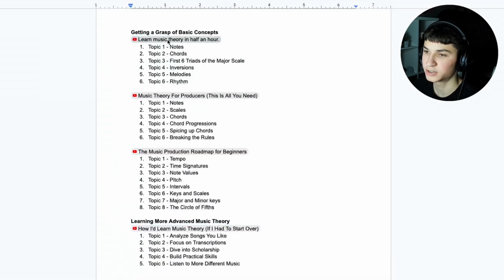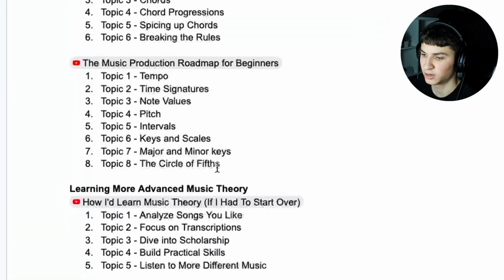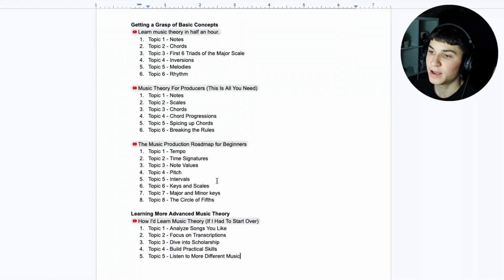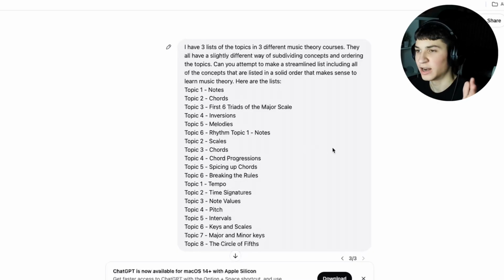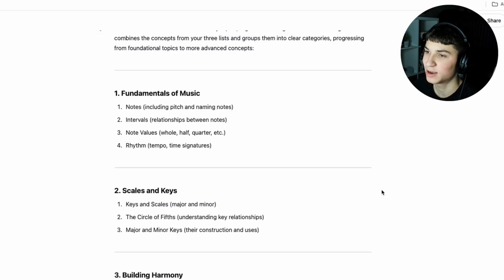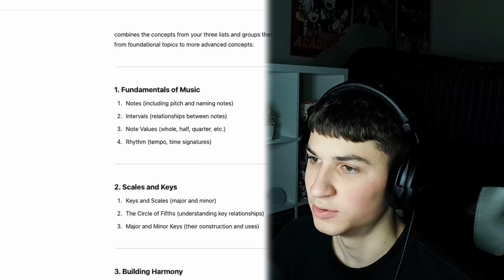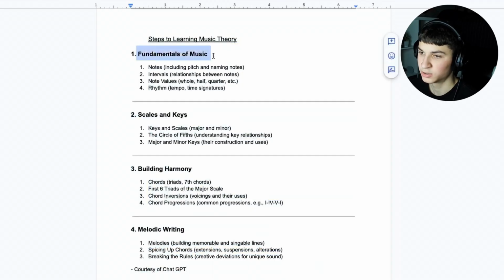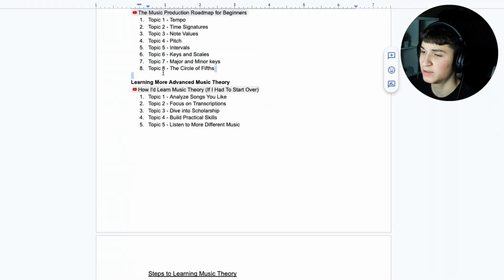I Watched HOURS of Music Theory Tutorials to Build THIS Roadmap!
In this video I spend hours watching MUSIC THEORY TUTORIALS and taking notes in order to make the BEST LEARNING ROADMAP POSSIBLE!

This video is episode 0 of my NEW music theory series! I plan to use this series to document the ups and downs and everything in between of my journey trying to learn music theory for producing.
CHAPTERS:
0:00 - intro
0:50 - the plan
1:29 - tutorial 1
3:58 - tutorial 2
4:15 - tutorial 3
4:32 - tutorial 4
4:53 - organizing the info
5:34 - the roadmap
7:48 - outro & and final notes